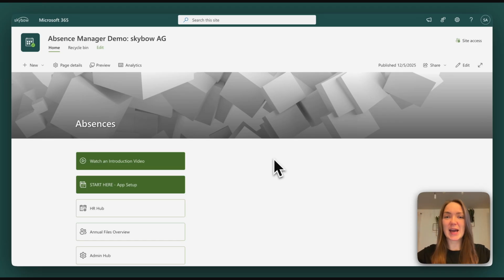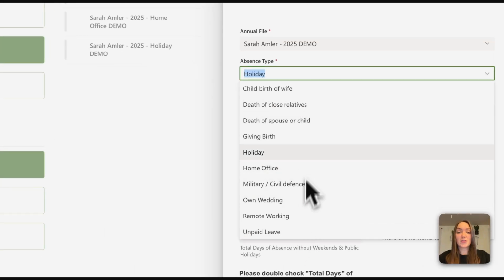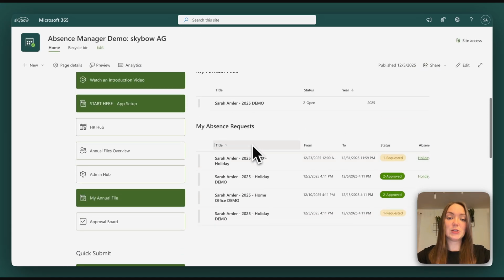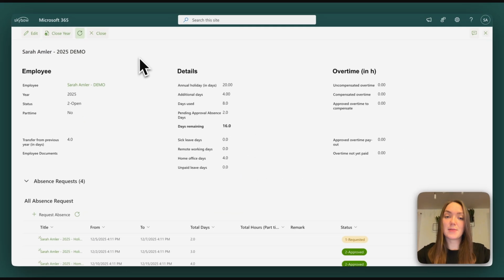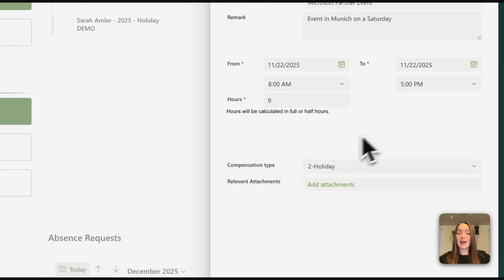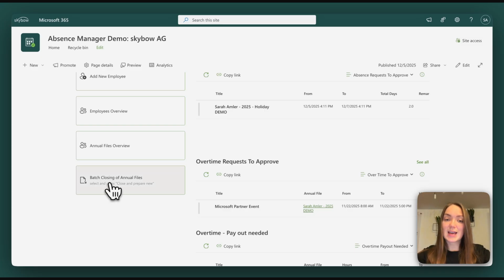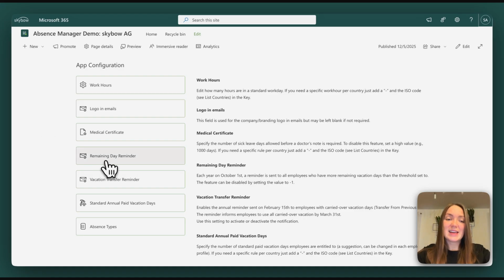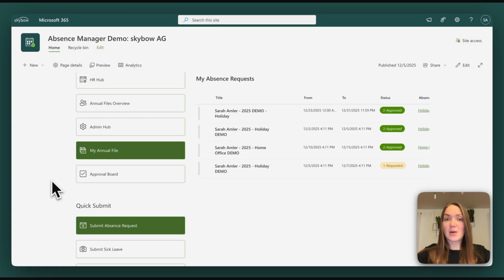How to Use the skybow Absence Management App in Microsoft Teams and SharePoint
We introduce you to all the functions of the skybow Absence Management App.

The app provides you with a smart and structured approval process to track vacations, sick days, and overtime in one central platform. Smart automations help you to reduce manual effort. You'll get a clear overview of who is on leave and when.

Whether you’re an employee, a team lead, or part of HR — this video shows you exactly how the app helps you stay organized, save time, and manage absences.

You can easily integrate the Absence Manager App into Microsoft Teams. Here you can find a short video tutorial on how it works

Happy holiday requesting 💚

skybow AG
Vogelsangstrasse 17
8307 Effretikon, Switzerland